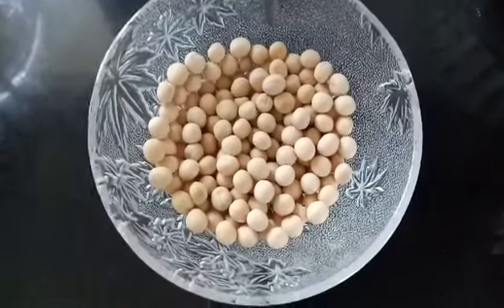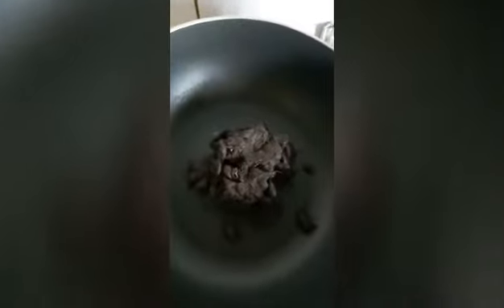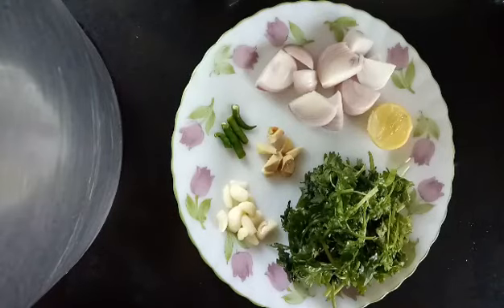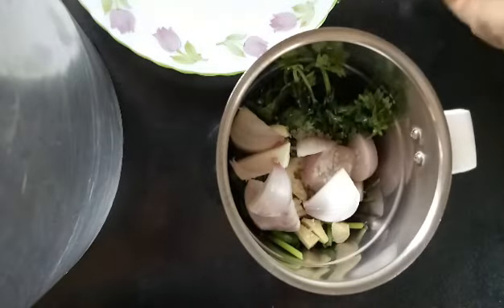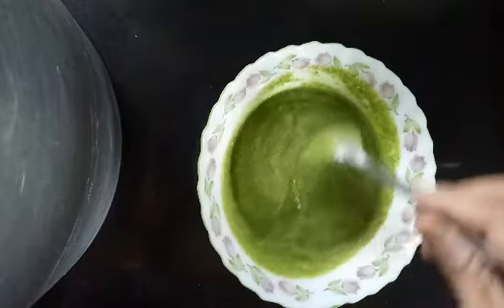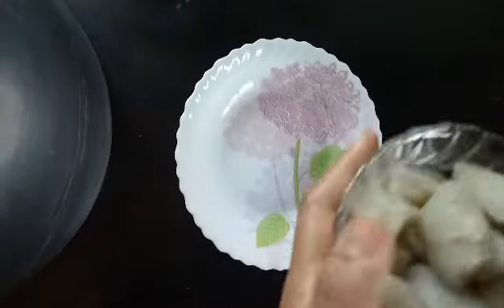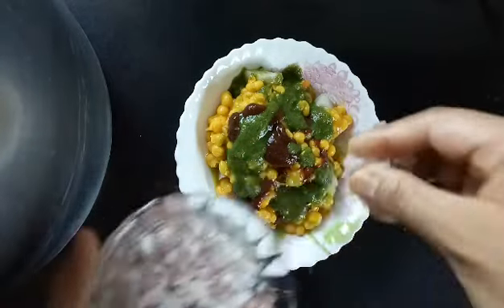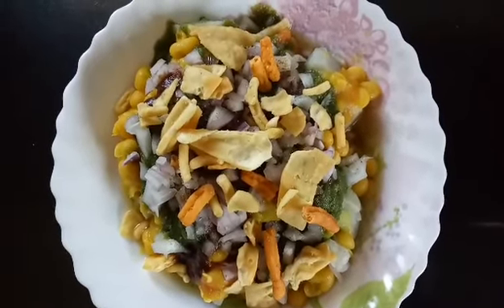No Oil Sweet Potato Ragda Chaat!!!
Hi guys i am Renuka Chaudhari.
 Today's recipe is a sweet potato ragda chaat.. I relish this whenever im craving for that street chaat. Best part is you can have this guilt free whenever you want to have!!!

So simple and easy to make.. Do give it a try and let me know how it was in the comments section below.

Stay Healthy,Stay Fit 💪